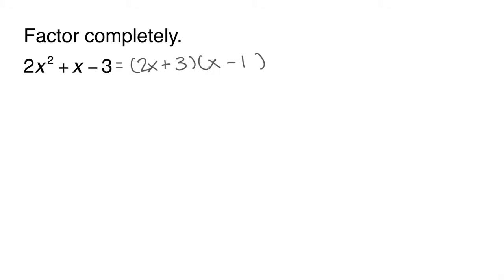Lial Introductory Chapter Test Prep: Ch. 6 Ex. 10